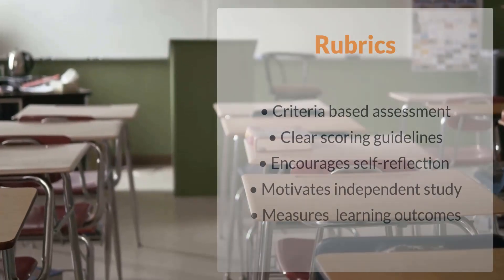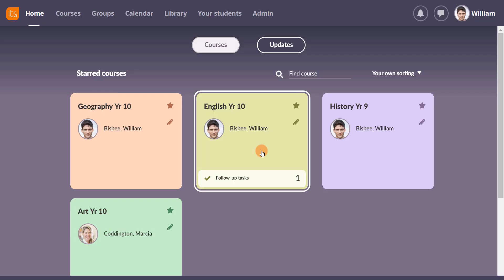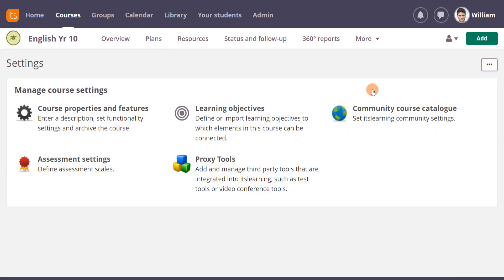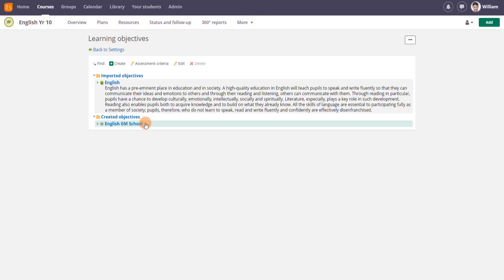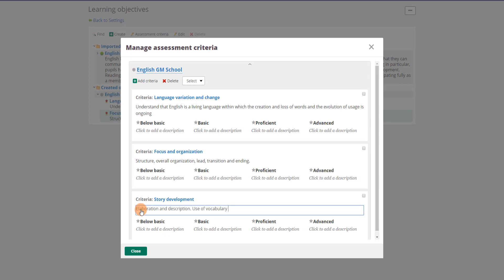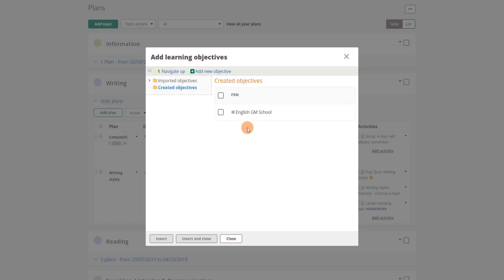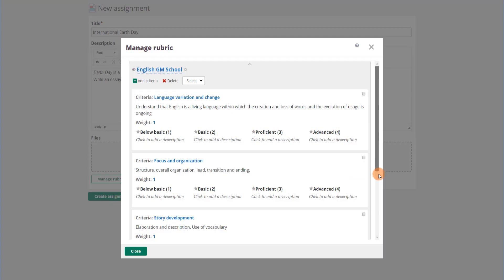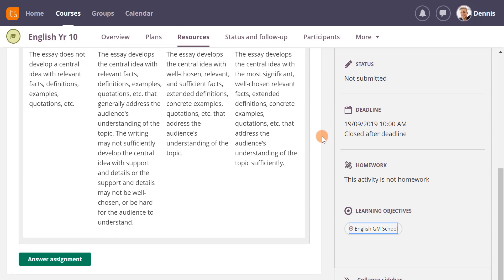itslearning Tutorial: Create and attach rubrics to a course and assignments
Criteria-based assessment involves using scoring guides – called rubrics. It's very easy to attach learning objectives/standards to a course and set rubrics in itslearning. Just use Plans. Giving students a rubric before they start working on assignments encourages self-reflection and independent learning as it makes them aware of the assessment criteria. It’s a great way to measure a student’s learning outcome.